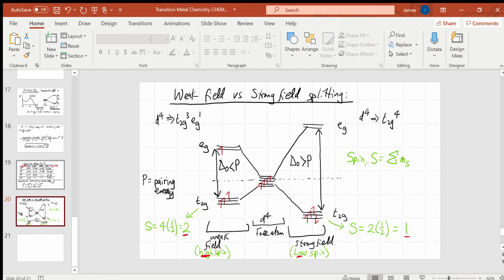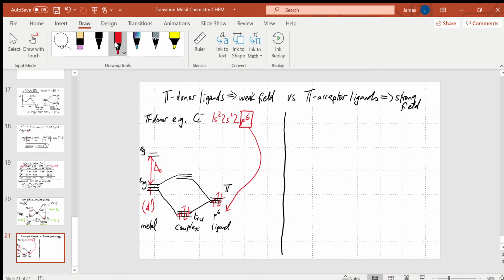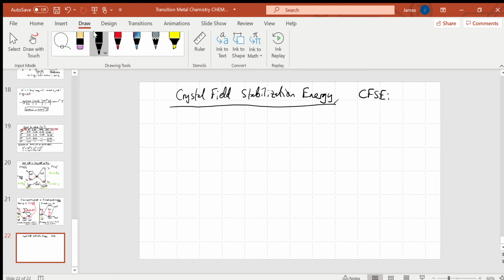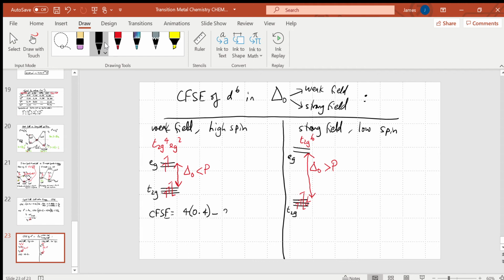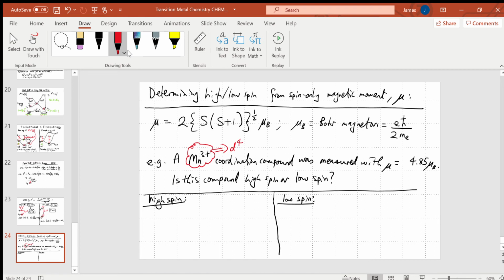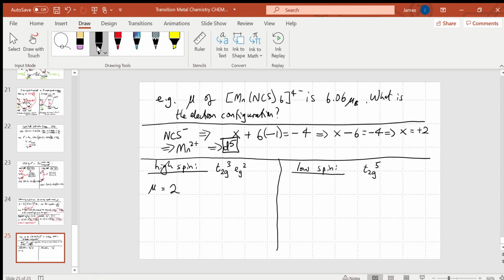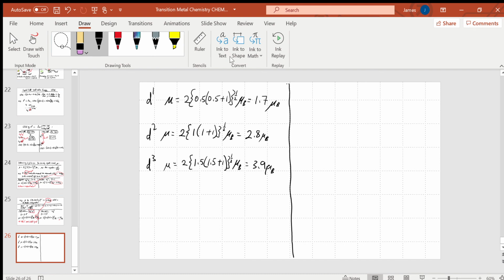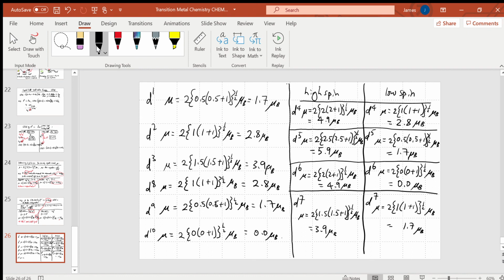Coordination Compounds 3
Crystal field stabilization energy (CFSE) and spin only magnetic moment calculations